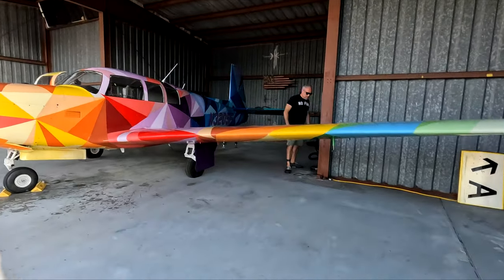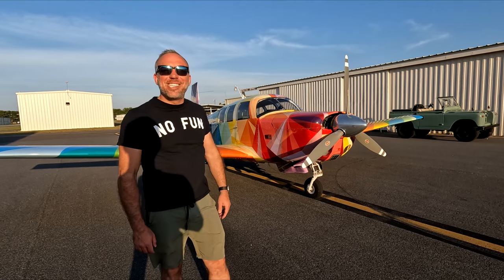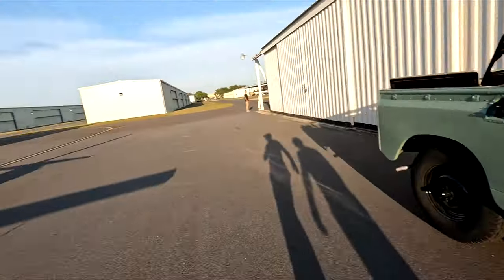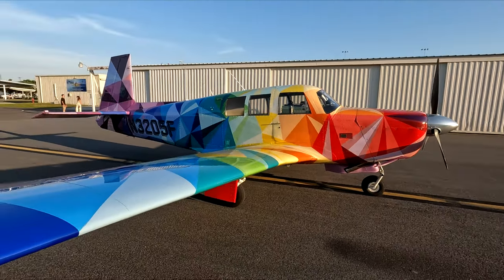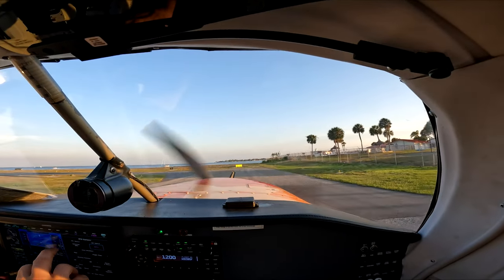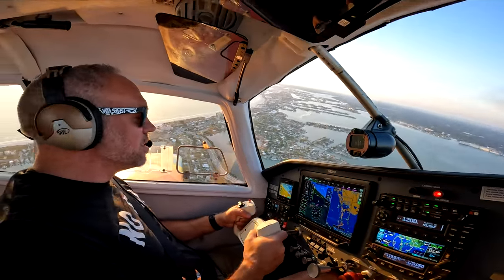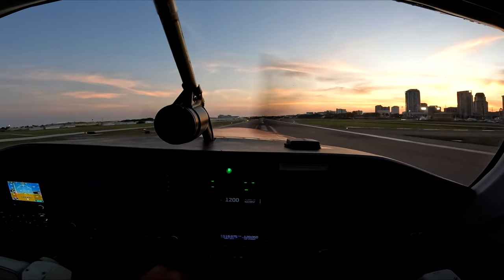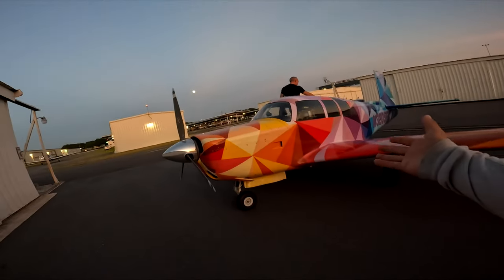Flying in the most unique Mooney M20F Ever!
The paint job alone on this makes this one of the coolest Mooney's I have flown in. 1967 Mooney M20F based at Albert Whitted Airport (KSPG), St. Petersburg, Florida. The airplane is covered with triangles in every color of the rainbow—and then some. The Mooney drew lots of attention during Sun ‘n Fun and was certainly one of the most photographed aircraft in attendance.